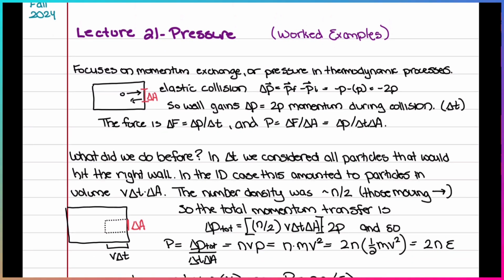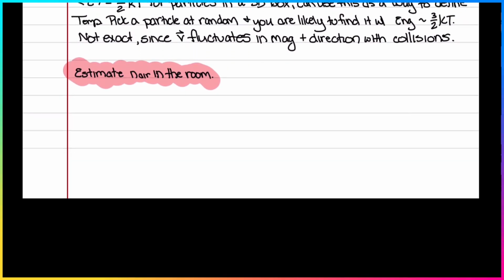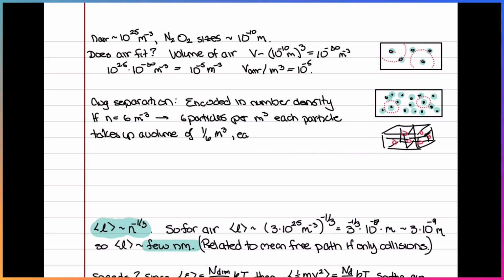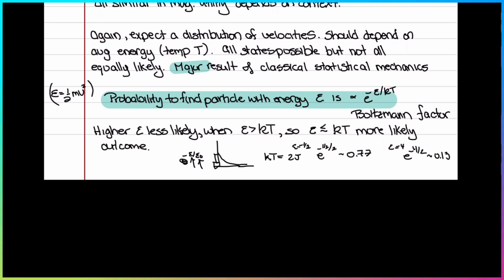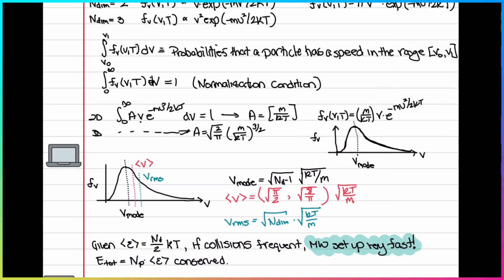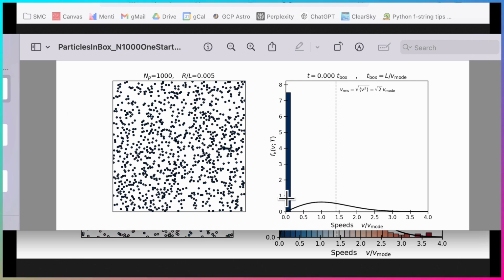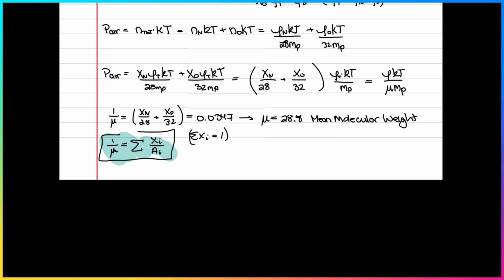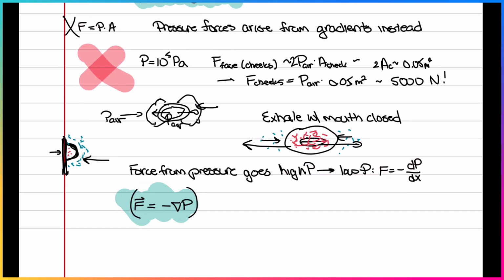The Lost Pressure Lecture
Physics 370: Astrophysics

0:00 Hi
13:00 Estimate air number density
24:10 Estimate average particle separation
32:00 Connection between avg. energy / particle and vRMS
44:26 Maxwell-Boltzmann Distribution, Normalization, Probability
57:49 Simulations of Particles in Boxes
1:09:00 Mean Molecular Weight
1:25:00 Pressure is not a vector. Pressure forces require gradients.